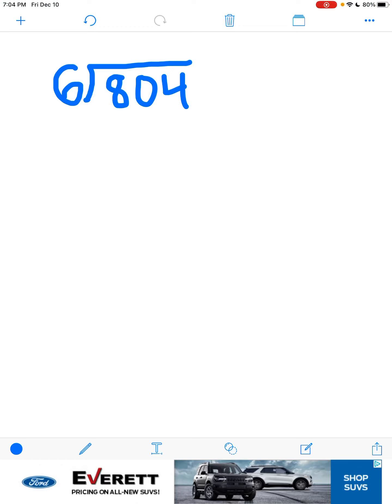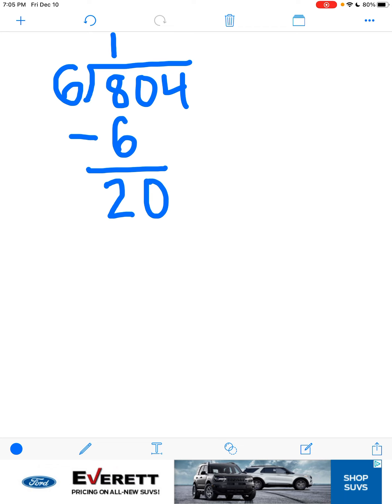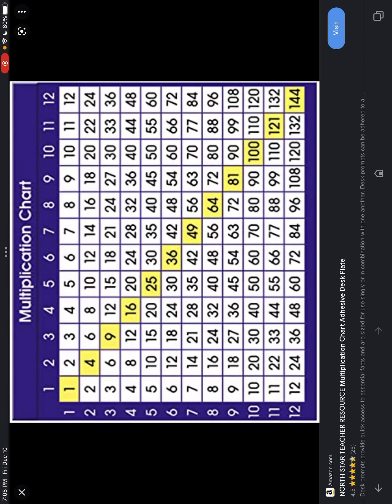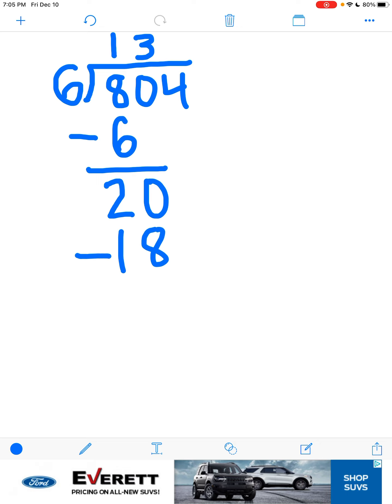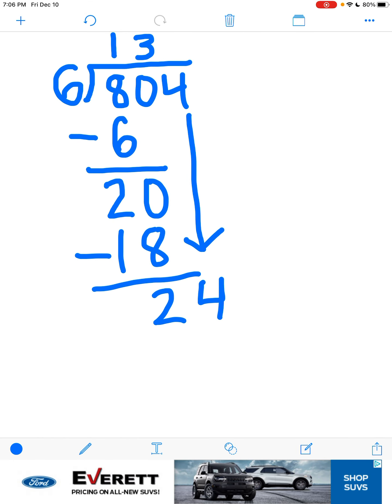Math Division Problem 6 divided by 804